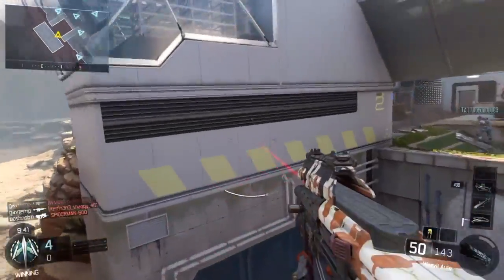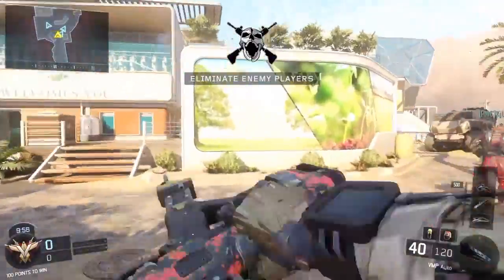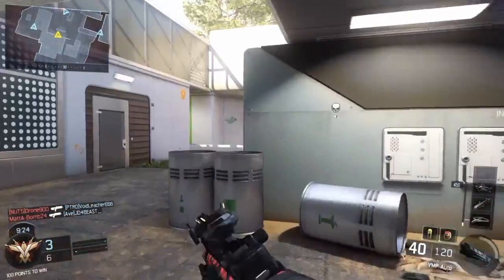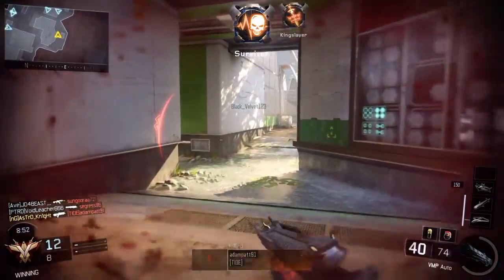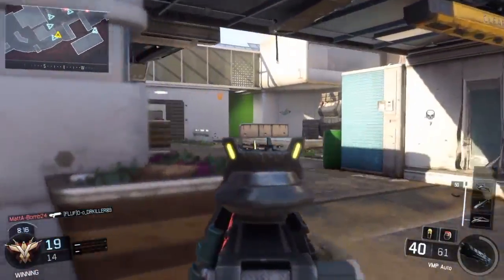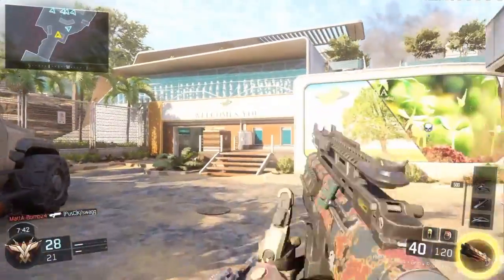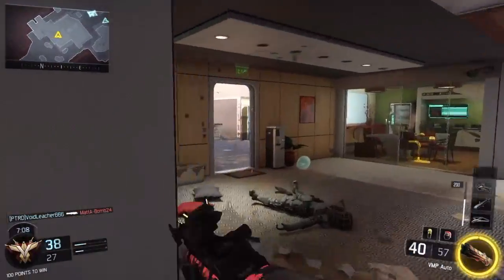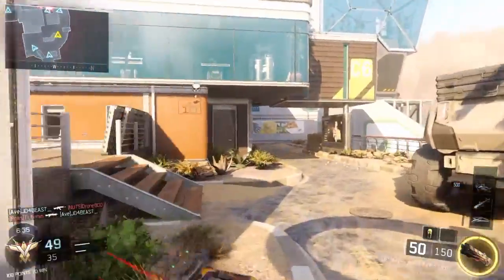HOW TO GET DARK MATTER CAMO AND HERO ARMOR FAST! -